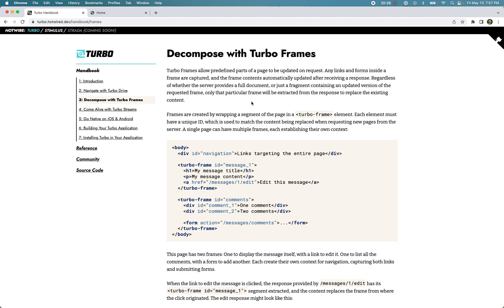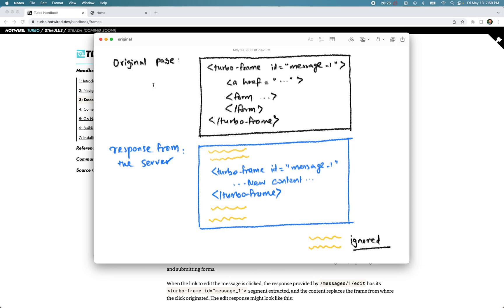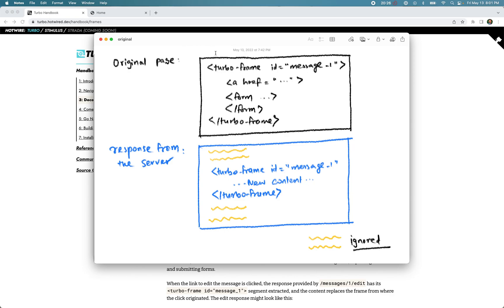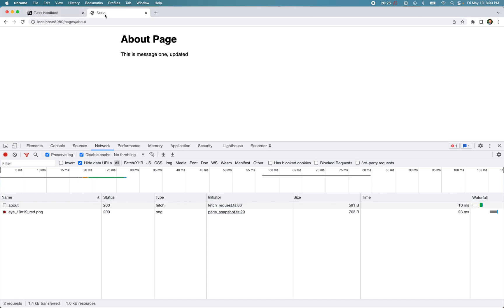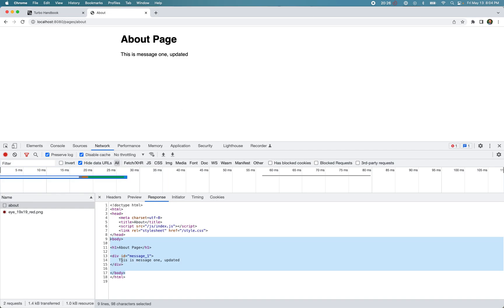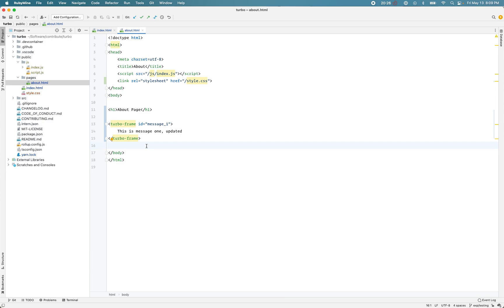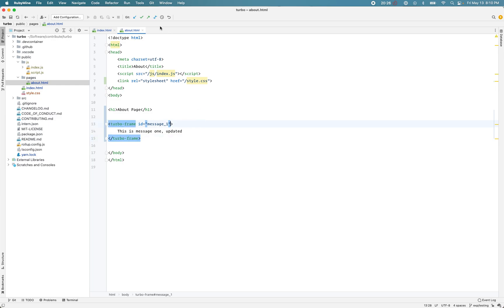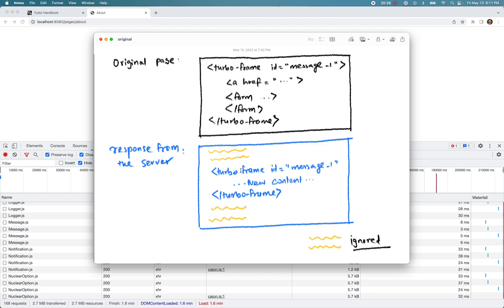Hotwire: Understanding how Turbo Frames Work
We continue our exploration of the Hotwire framework, and this video explains how turbo frames work.

Regards,
Akshay